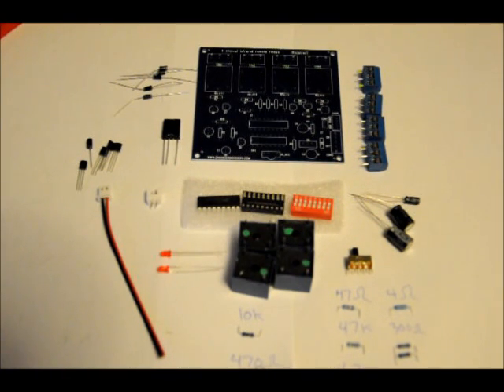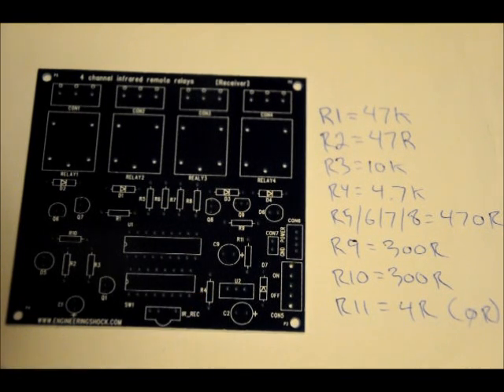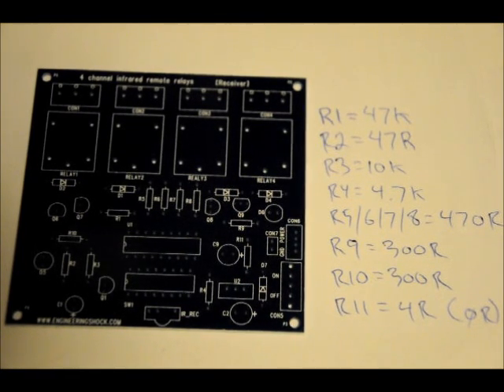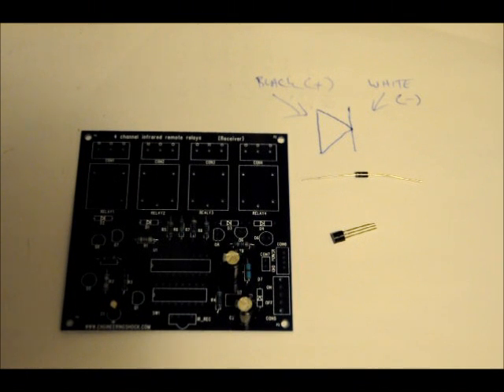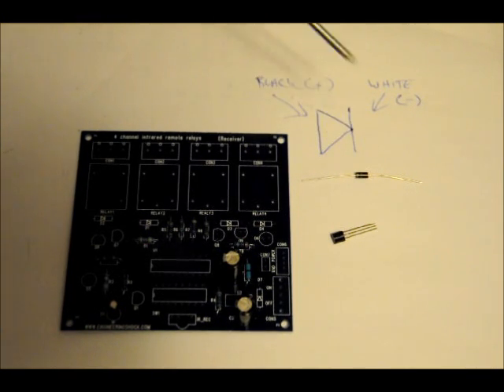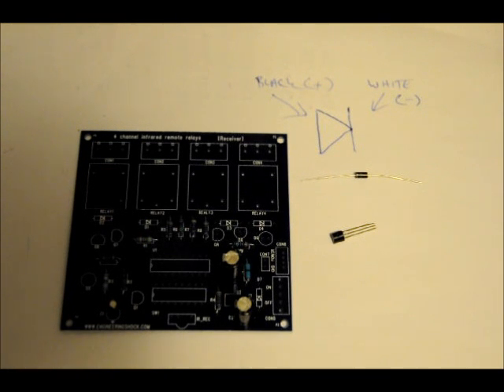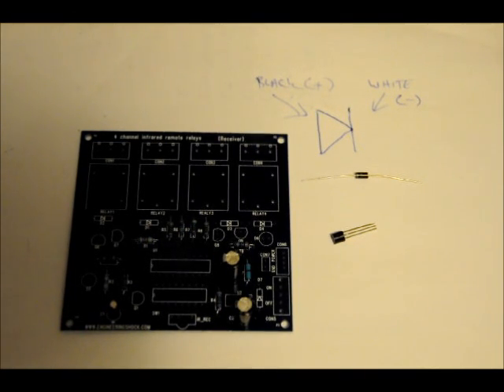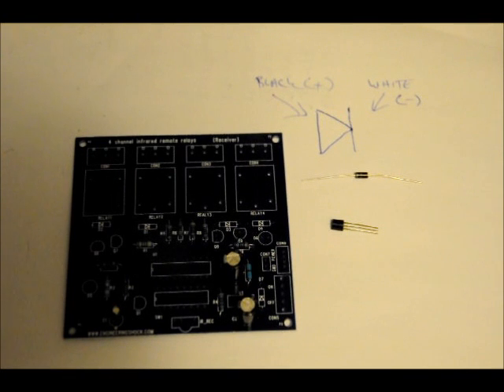8-Bit Address Infrared Receiver Relay Board Kit Assembly Video